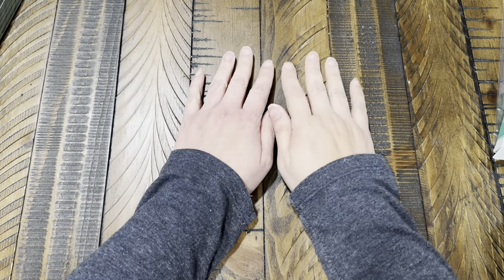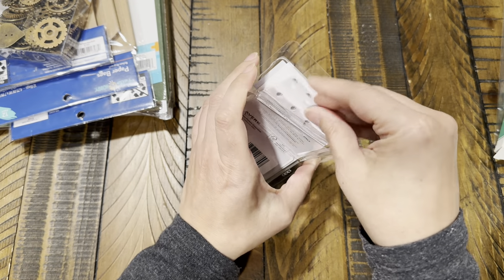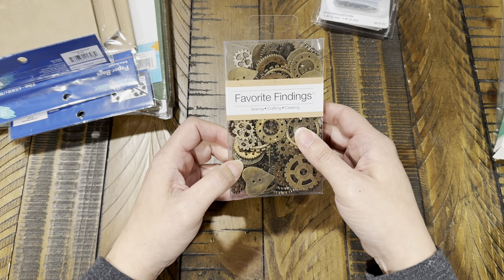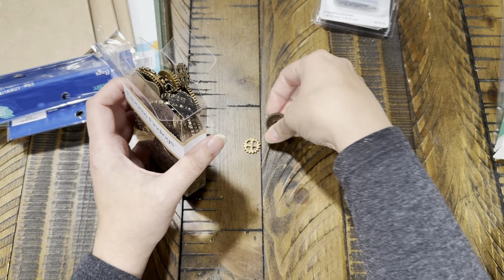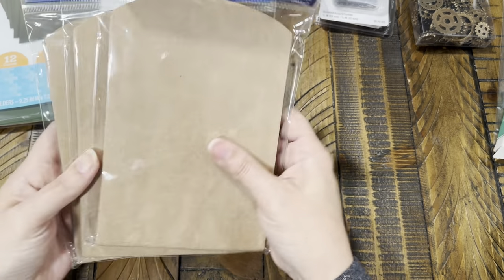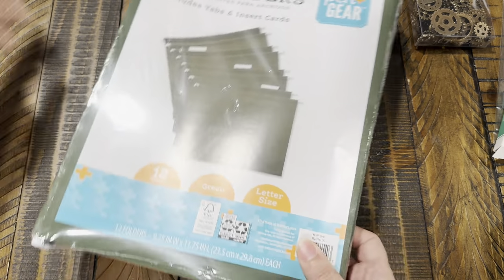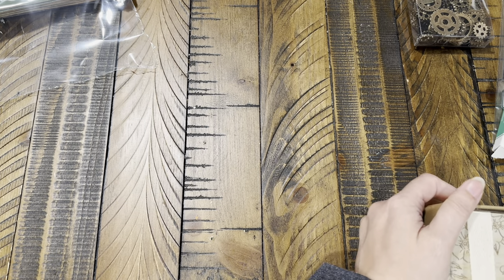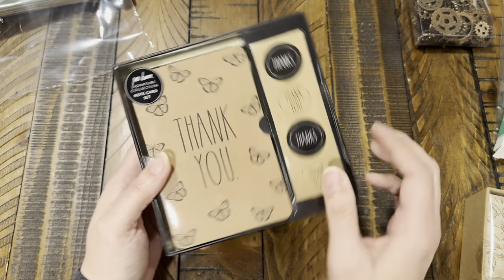Fun Junk Journal Haul - Spellbinders - Amazon - Walmart - TJ Maxx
Hey Guys,
I found some really great items this time around. I found awesome deals on the Spellbinders website. You won’t regret it. I’ll leave their link below to their website.
I also found a couple of really cool items from Amazon which I will link below as well.

My AmazonStorefront:

Lily Craft Big Vintage Flower Stamp Set

Joyzy Foldable Keyboard Bluetooth

Happy Shopping!